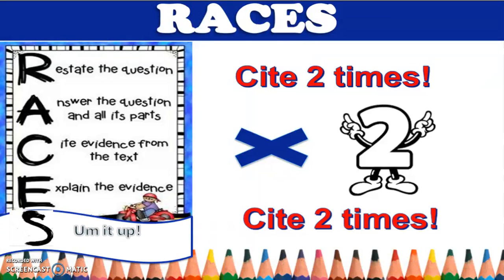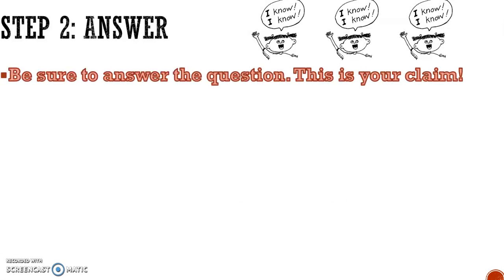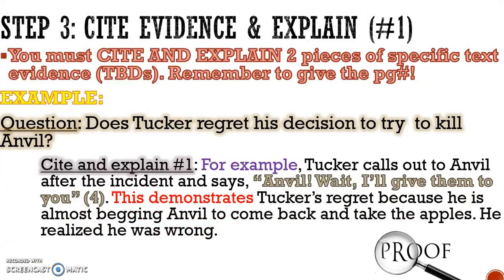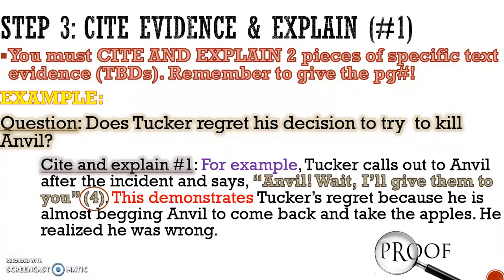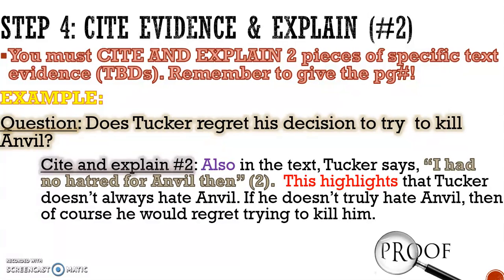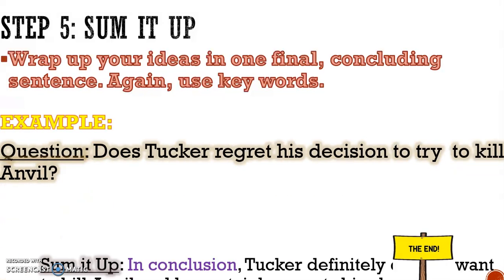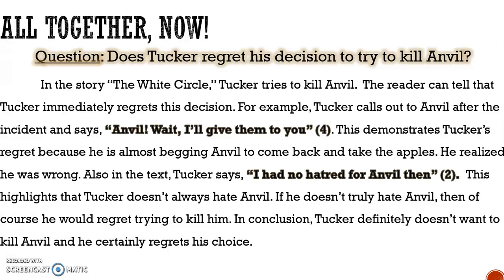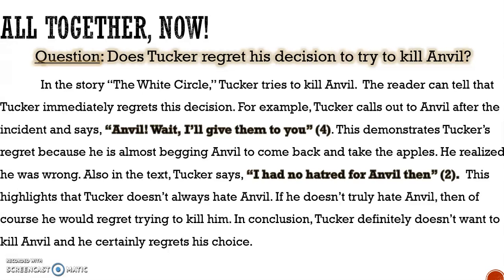RACES lesson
View this tutorial to help you write strong, structured RACE(x2)S paragraphs.